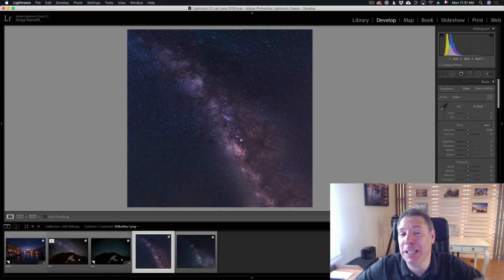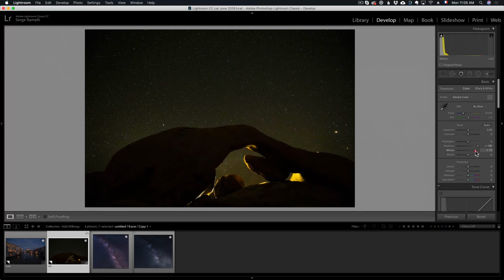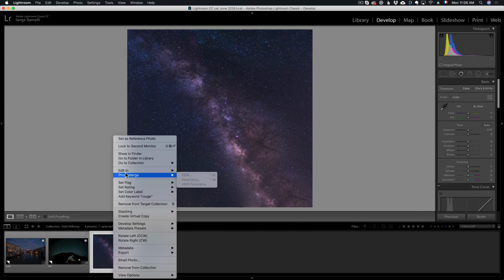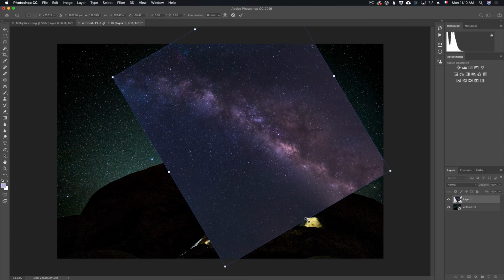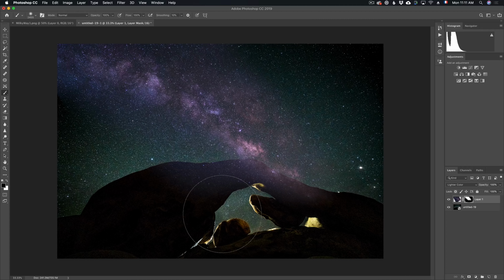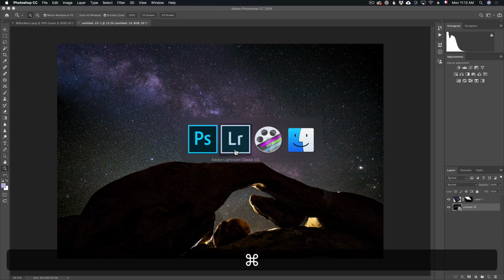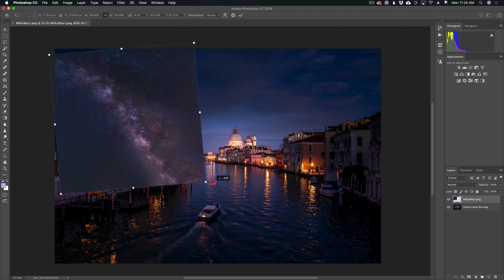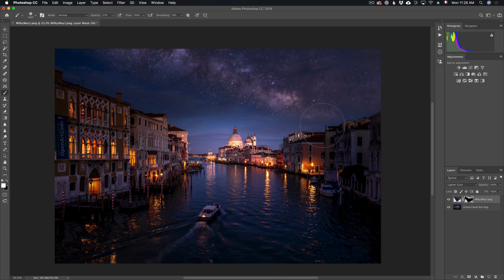How to Add the Milky Way to your Night Skies Photoshop Tutorial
In this Photoshop Tutorial, I will show you how to add the Milky Way to your night skies photos. You can even get a couple Milky Way Photos to use in your own composites.

This will really make your photos pop!